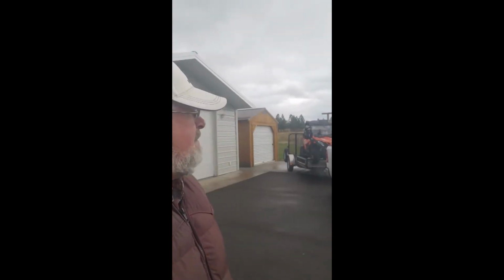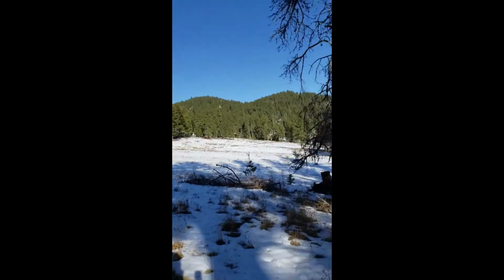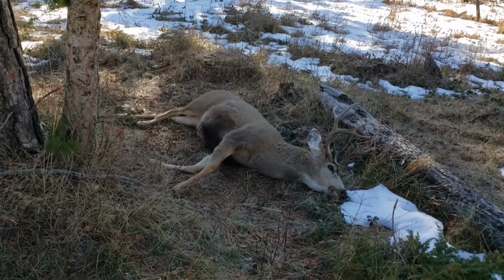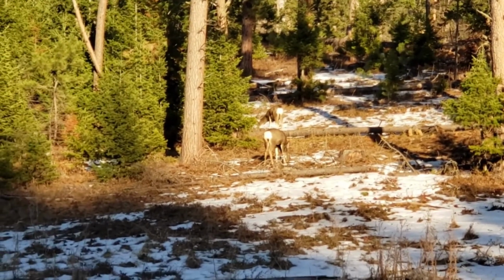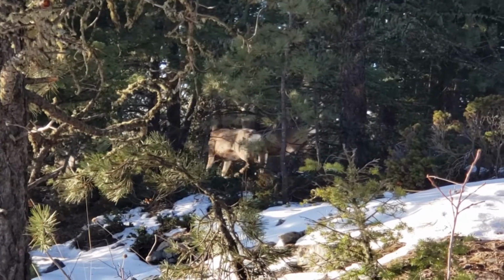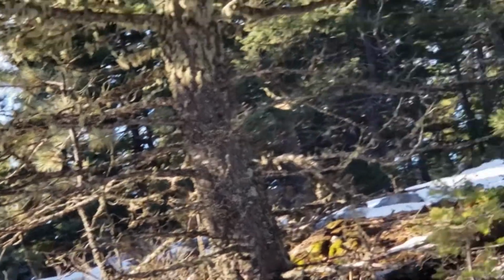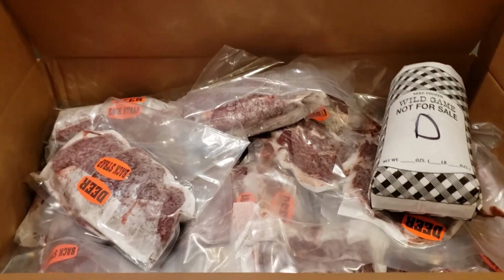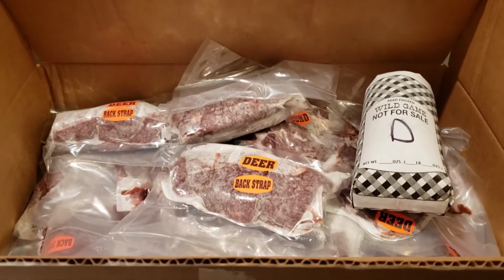2020 Deer Hunt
Hunting in Lewistown, Montana with Lane